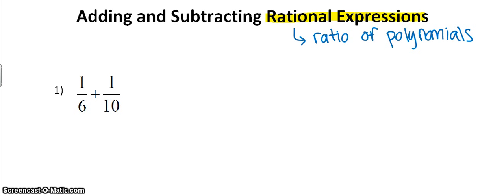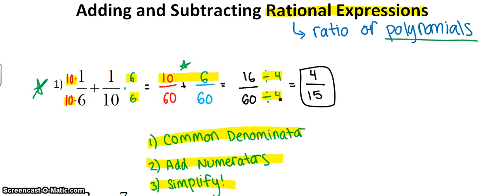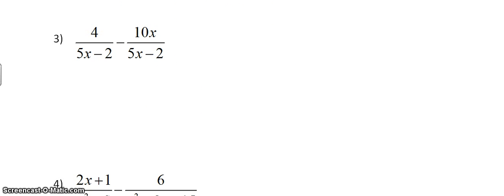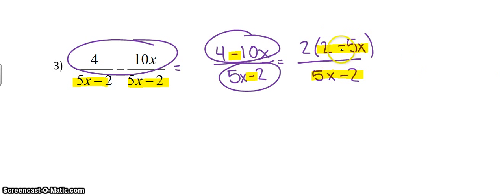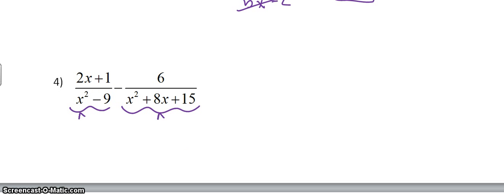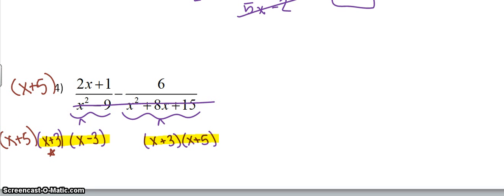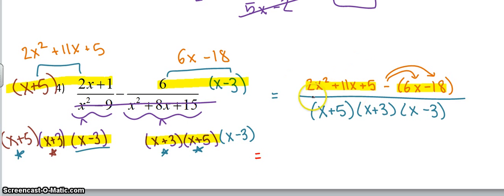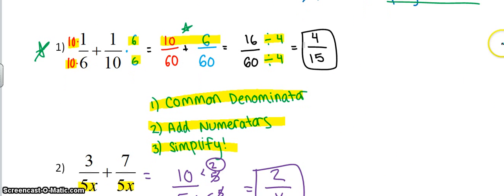Adding and Subtracting Rational Expressions